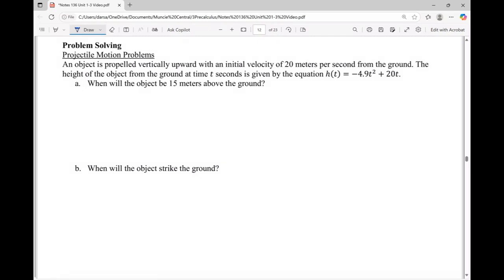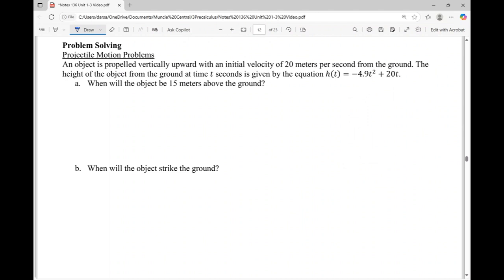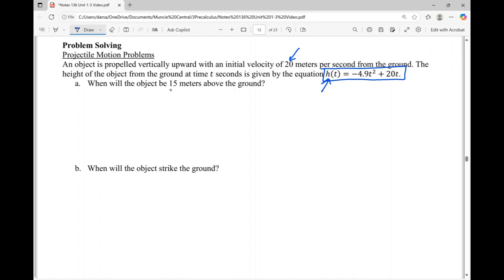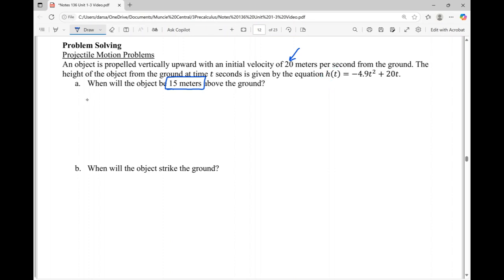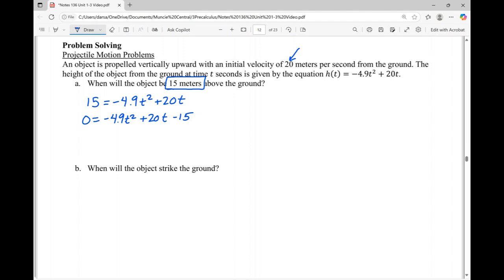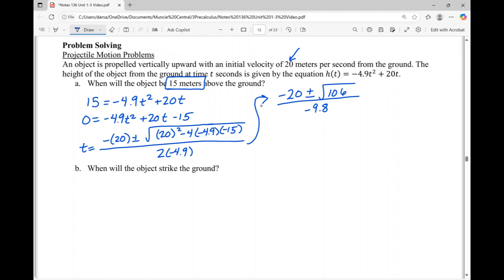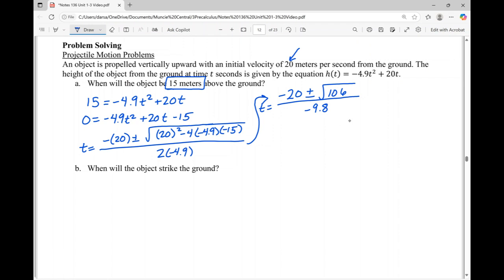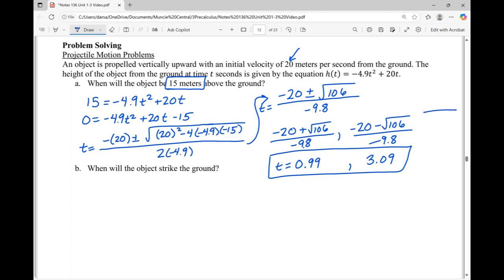ColAlg 1-6-3 Projectile Motion Given a Quadratic Equation Part A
Quadratic Equations and projectile motion.